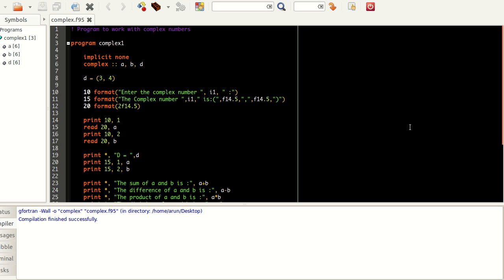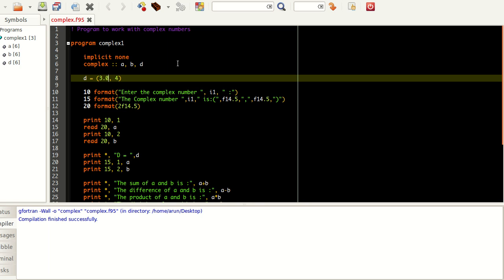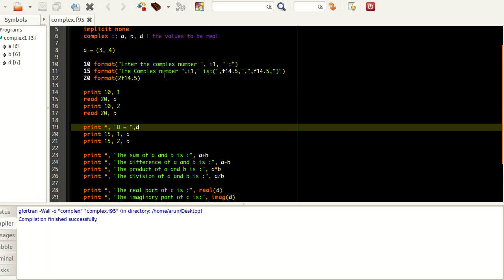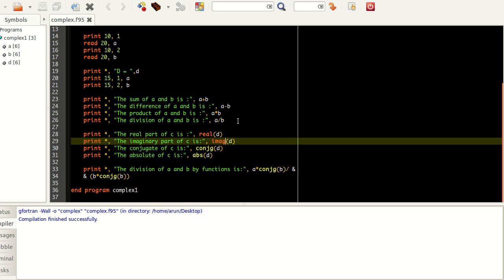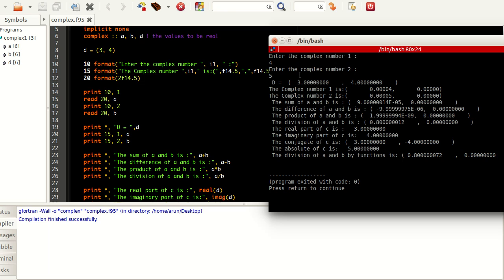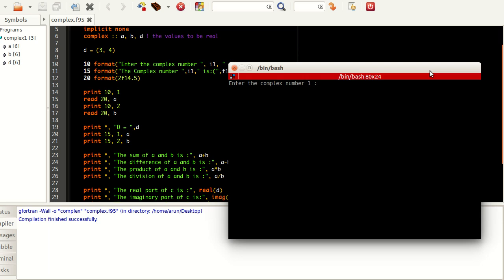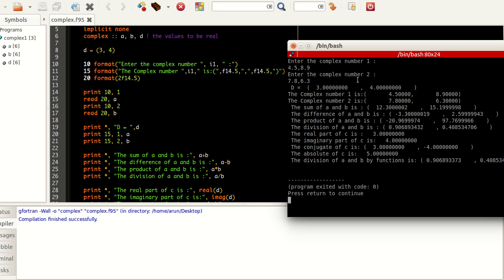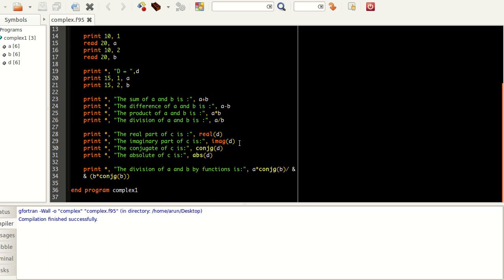Advanced Fortran Programming : 006 : Complex numbers and related intrinsic functions